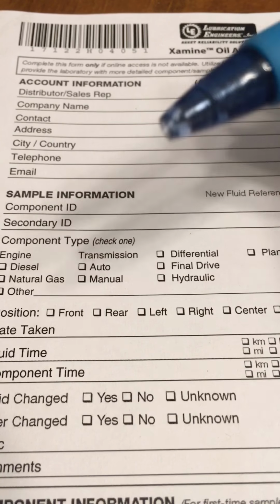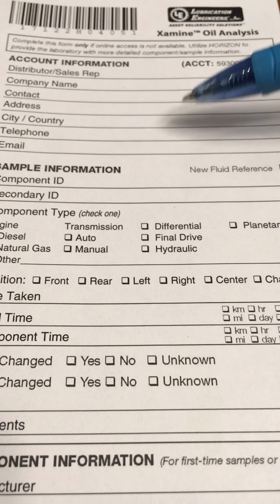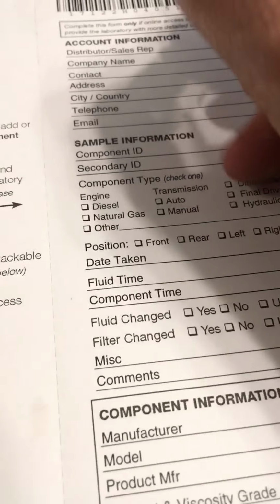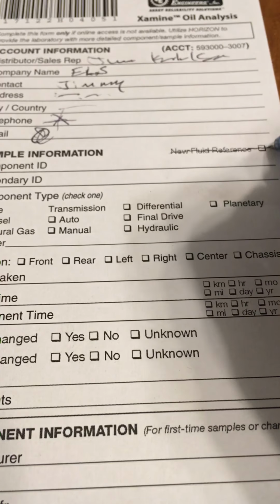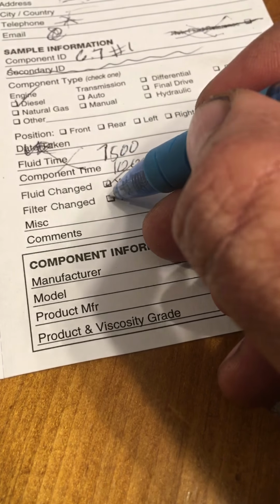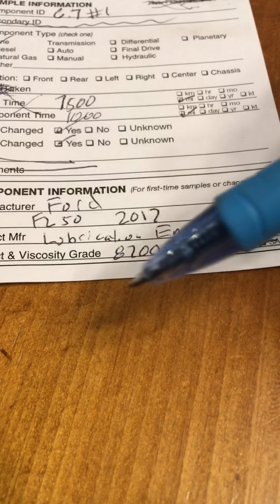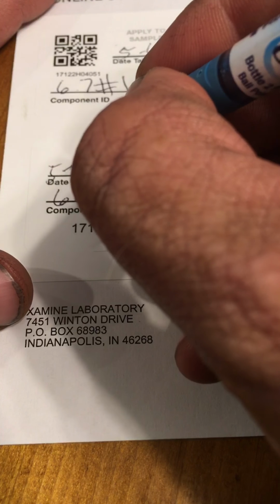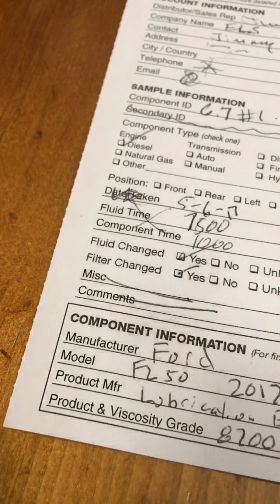Xamine Analysis Paperwork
How to fill out oil sample paperwork